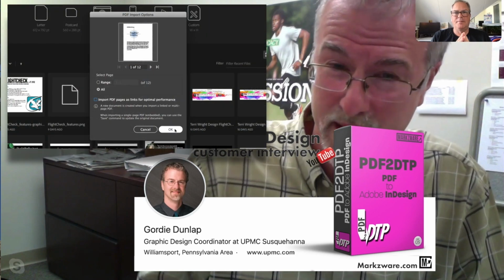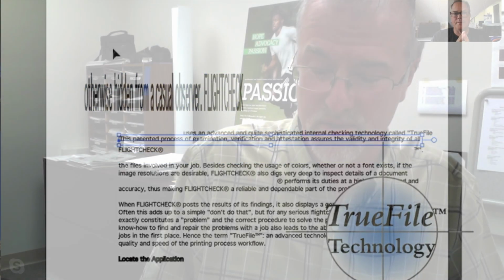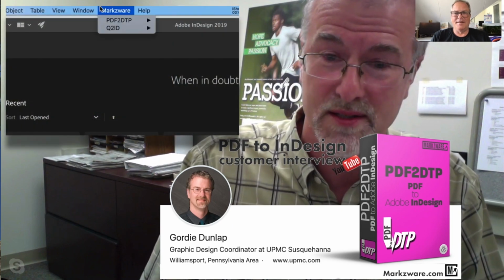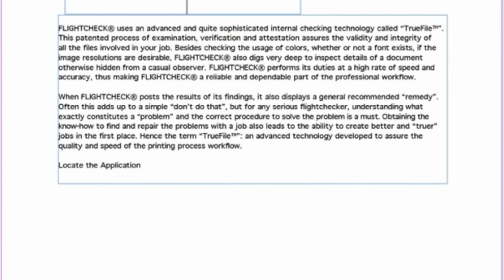PDF to InDesign Demo with a Graphic Design Coordinator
PDF to InDesign demo with a Graphic Design Coordinator, Gordie Dunlap: PDF2DTP user, Gordie, is a graphic designer for UPMC, a large hospital group, in Pennsylvania. In this video, he reviews Markzware's Adobe plugin for PDF to InDesign file conversion.

Note: Markzware's stand-alone PDFMarkz (PDF to IDML) application replaces the PDF2DTP InDesign plug-in and allows users to open PDF files in InDesign, Affinity Publisher, and many other DTP formats:

Mr. Dunlap is a huge Adobe Illustrator fan and used to reverse engineer his PDFs in that program, to edit them. But, as we know, Illustrator is far from a PDF editor. As Gordie informs us, there were many problems with fonts and images, until he found Markzware's PDF converter.

With this PDF to InDesign plugin to get from PDF to InDesign, with a click, graphic design coordinator, Gordie, learned to love InDesign! He loves the “Adjust Layout” feature in InDesign CC2019, but, without Markzware’s PDF to InDesign software, he would be losing a ton of time. Gordie learned that InDesign may be a better option than Illustrator, for some of his design work at the Adobe MAX conference:

Being able to open PDFs in InDesign is of huge importance, while not placing PDFs, but converting multi-page PDF files, created in anything from Microsoft Word to Freehand, is a big advantage.

More about UPMC, the hospital group where Gordie practices his craft of graphic design